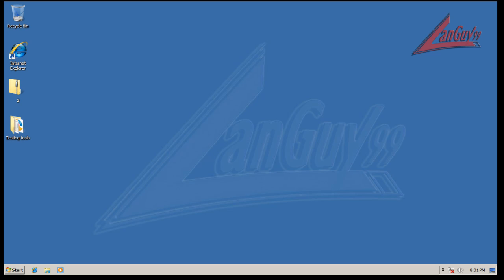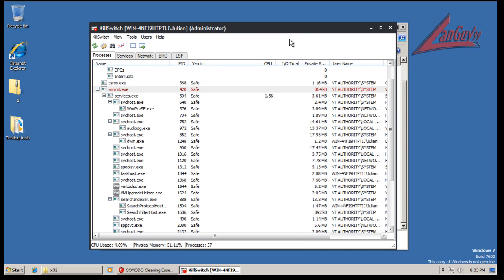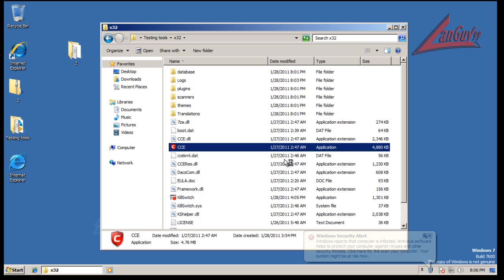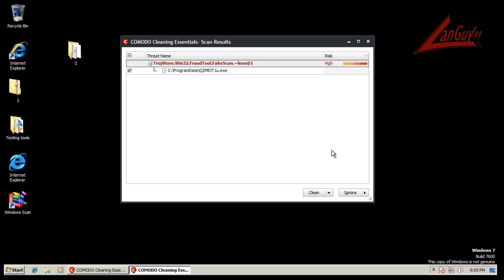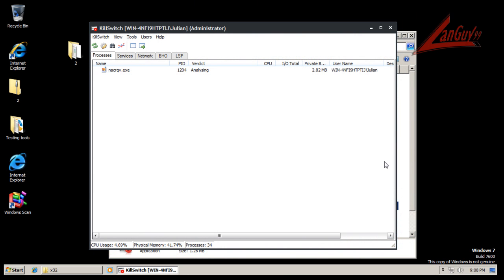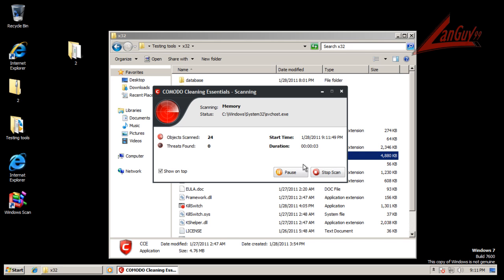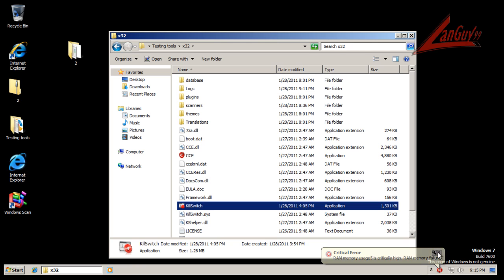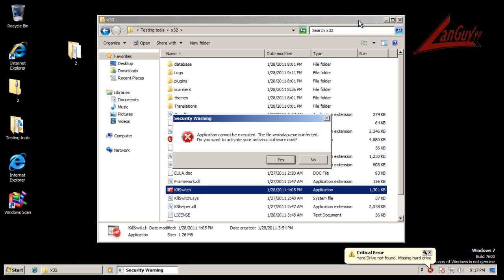Comodo Cleaning Essentials RC Test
Testing out the Release Candidate